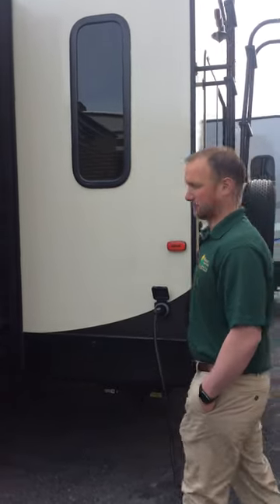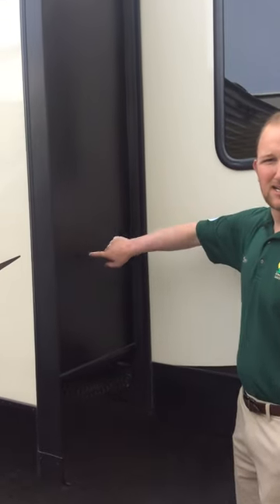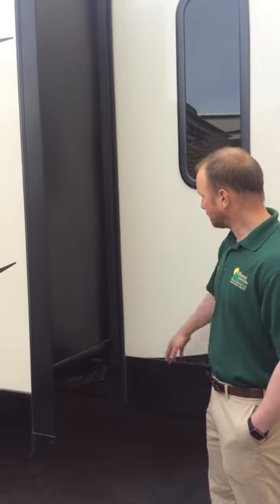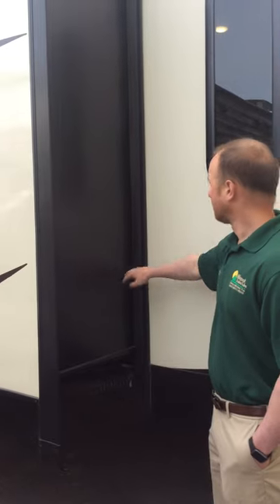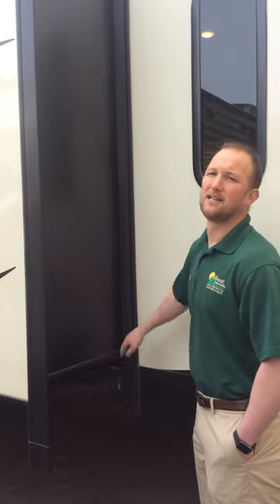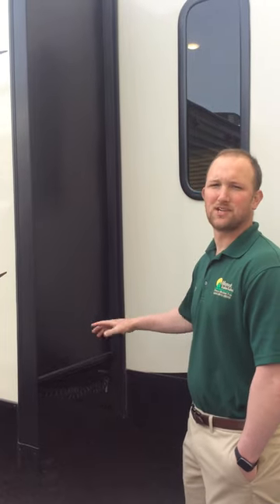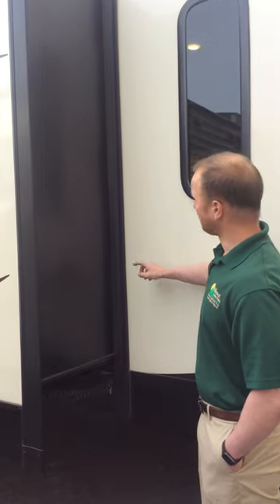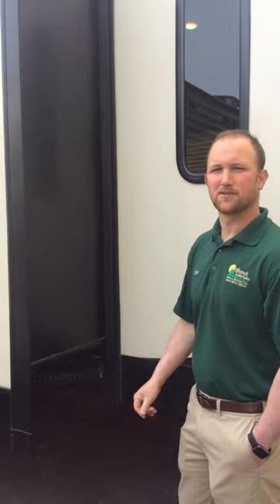2018 KZ Sportsmen 344BH – Slide Out Maintenance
Steven Lenhart at Plattsburgh RV Store gives you a walk through on how to maintain your slideouts in the 2018 KZ Sportsmen 344BH!